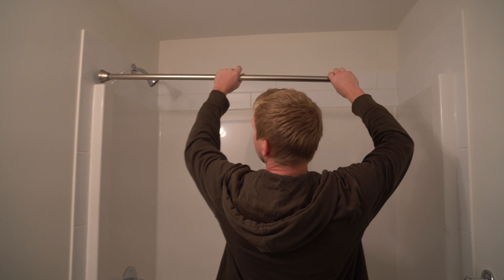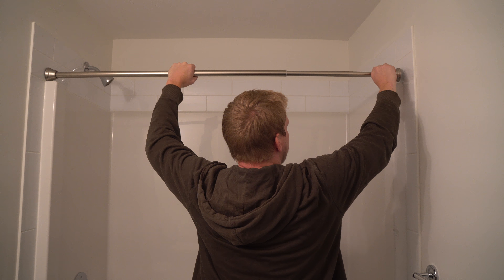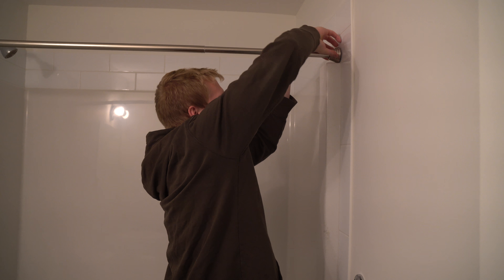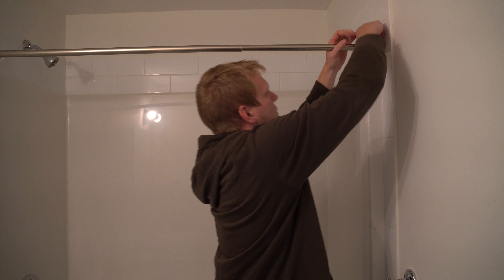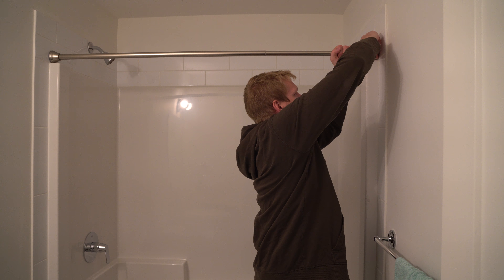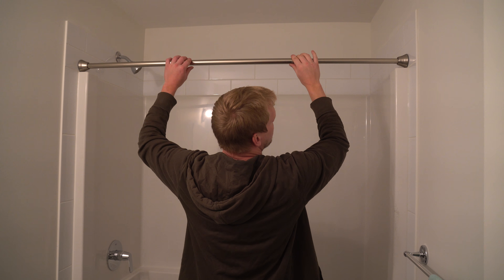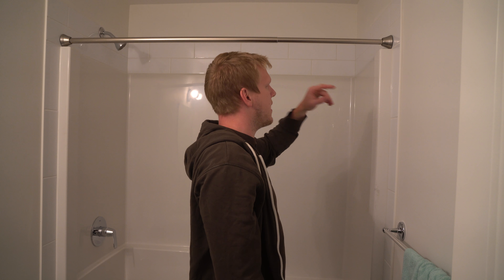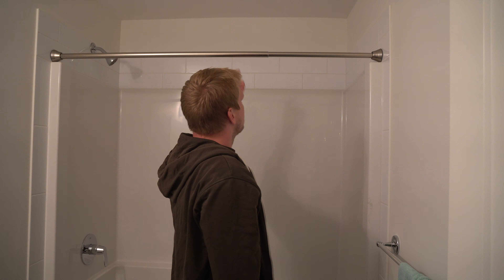HOW TO EASILY INSTALL A SHOWER CURTAIN BAR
This is a quick and easy tutorial on how to install a shower curtain rod or bar. This rod and bar do not require screws and are very cost effective. Hope this diy do it yourself walk through helps you out